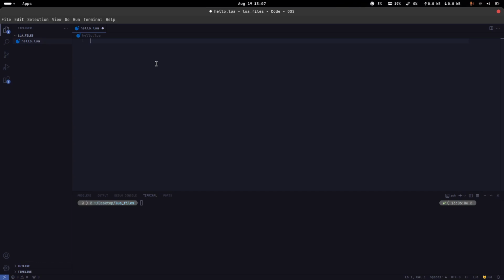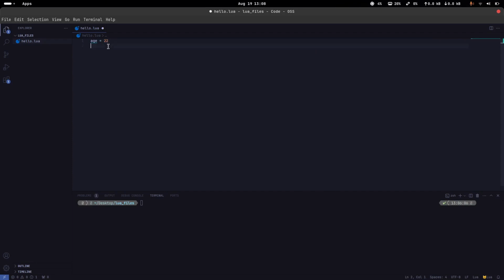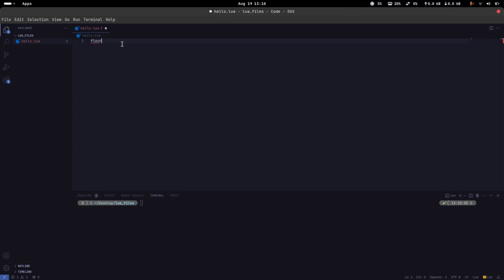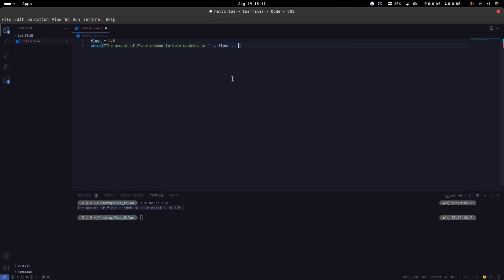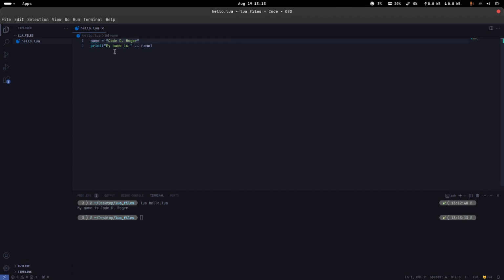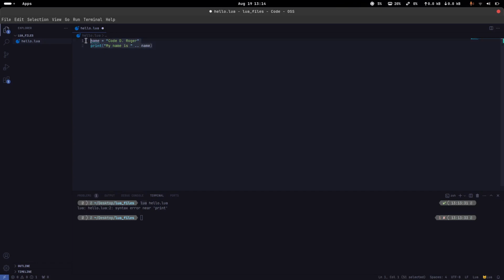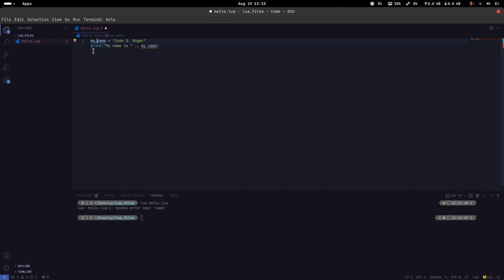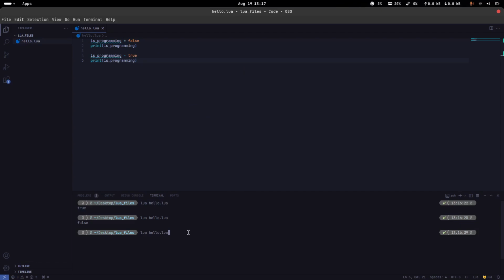Lua Tutorial Series For Absolute Beginners - Part 3 - Variables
In this episode, we cover the concept of variables.

NOTE for Windows users: When I refer to the word "terminal" I mean the command line.